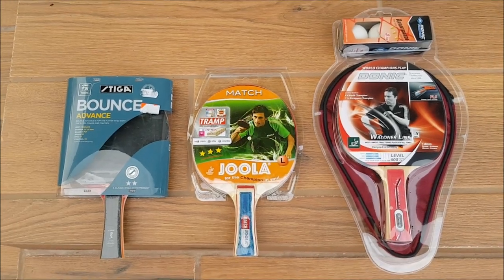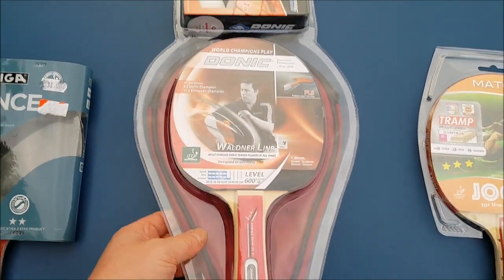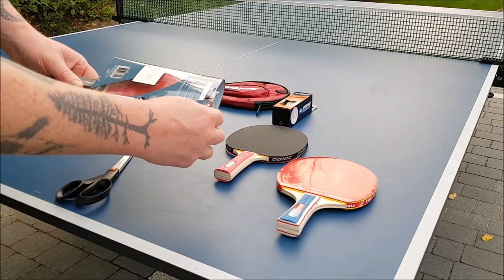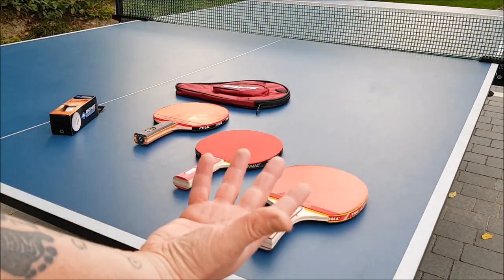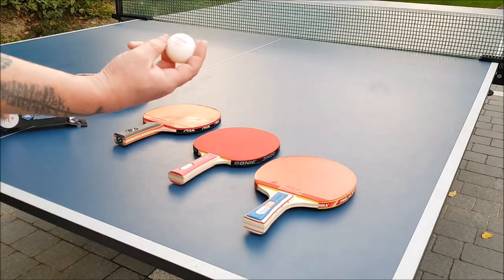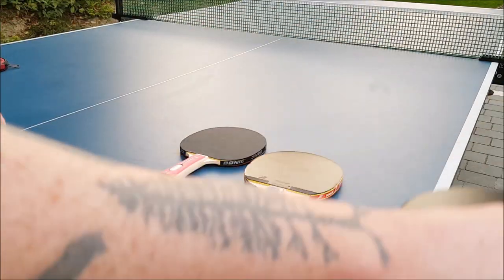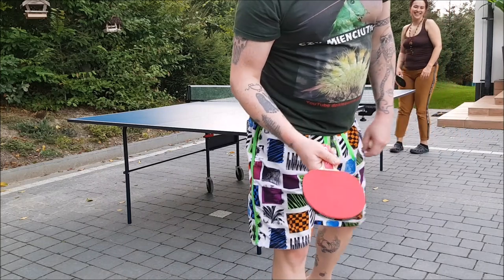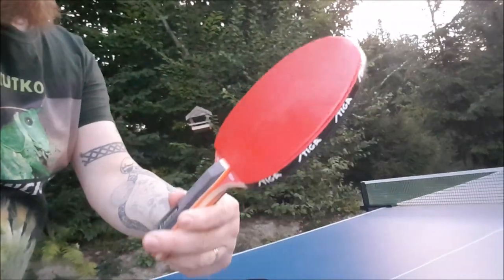How to play table tennis - Part 5 (choosing BUDGET $10-15 rackets)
tabletennis sport unpacking Tested here are: Stiga, Joola and Donic basic rackets.